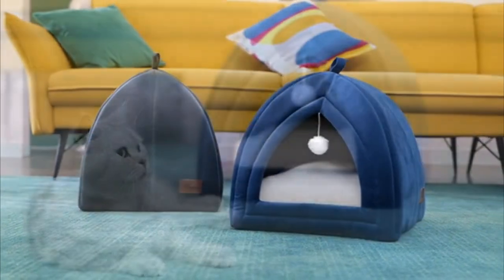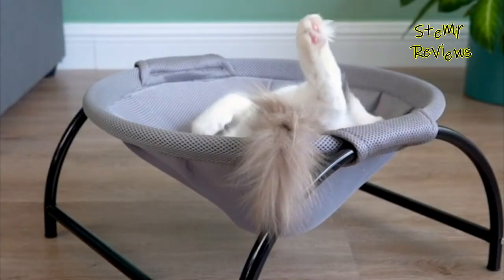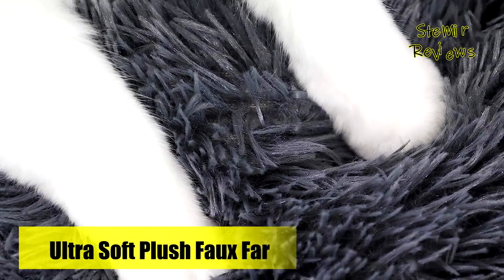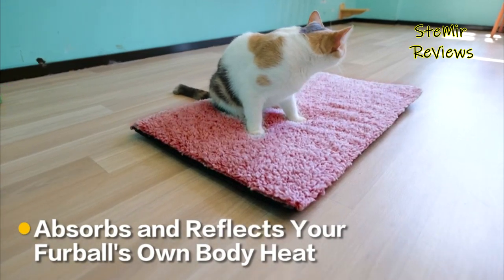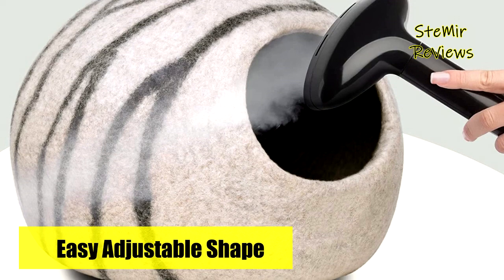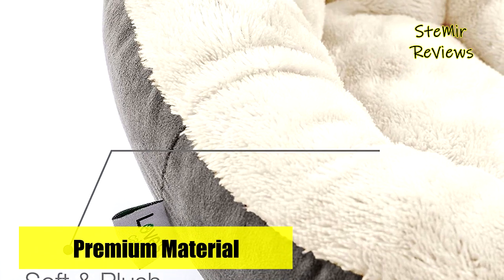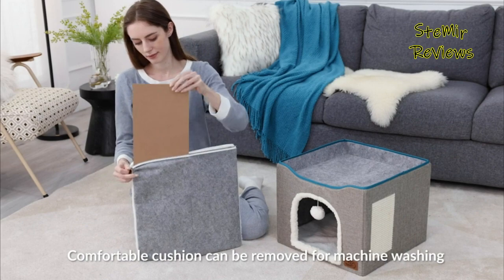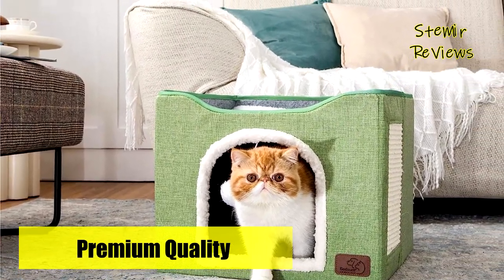TOP 5: Best Cat Bed [2023]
TOP 5: Best Cat Bed [2023] - 0:00

► Amazon Links ◄

5. rabbitgoo Cat Beds for Indoor Cats, 20 inches Cat Bed Machine Washable, Fluffy Round Pet Bed Non-Slip - 1:37

Amazon US
Amazon UK
Amazon CA
Amazon DE

4. Self Warming 5 Best Cat Bed 2023 Self Heating Cat Dog Mat 24 x 18 inch Extra Warm Thermal Pet Pad - 3:17

Amazon US
Amazon UK
Amazon CA
Amazon DE

3. MEOWFIA Premium Felt Cat Bed Cave - Handmade 100% Merino Wool Bed for Cats and Kittens - 4:36

Amazon US
Amazon UK
Amazon CA
Amazon DE

2. Love's cabin Round Donut Cat and Small Dog Cushion Bed, 20in, Anti-Slip & Water-Resistant Bottom - 6:03

Amazon US
Amazon UK
Amazon CA
Amazon DE

1. Bedsure Cat Beds for Indoor Cats - Large Cat Cave for Pet Cat House with Fluffy Ball Hanging - 7:51

Amazon US
Amazon UK
Amazon CA
Amazon DE

Cat beds are essential for providing comfort and security to our feline friends. In our comprehensive cat beds review, we've analyzed a range of options to help you make an informed choice. We considered factors such as size, materials, design, and affordability. The top-rated cat beds offer plush cushioning and soft fabrics, ensuring a cozy resting place for your cat. Some beds feature raised edges or hoods, providing a sense of privacy and warmth. We evaluated beds with removable and machine-washable covers, making cleaning a breeze. Durable construction and non-slip bottoms are crucial for stability and long-lasting use. We also highlighted beds suitable for different cat breeds, sizes, and age groups. Whether your cat prefers a cave-like hideaway or an open lounger, our reviews cover a variety of styles to suit your pet's preferences and your home's decor. Choose the perfect cat bed to keep your furry companion content and well-rested. In this video I recommend 5 Best Cat Bed 2023.